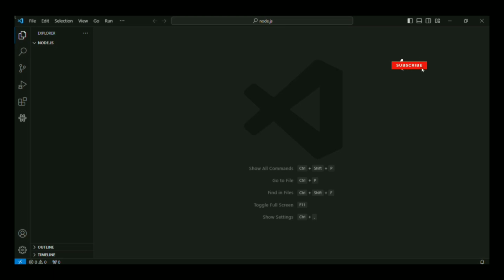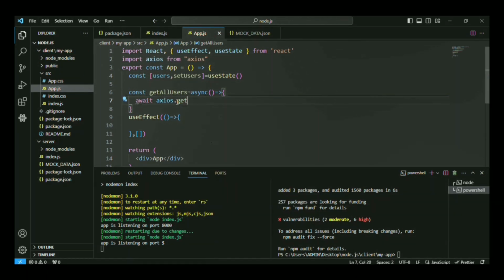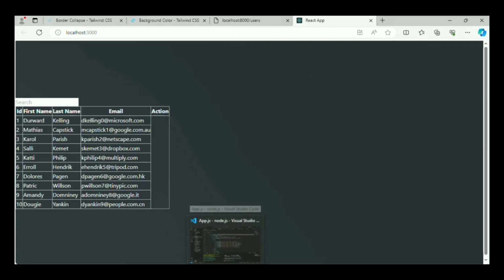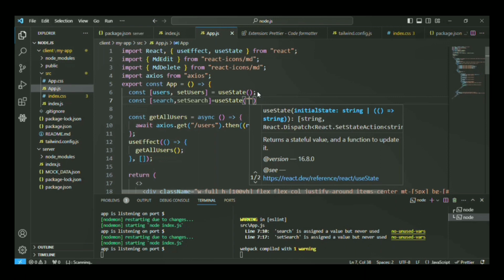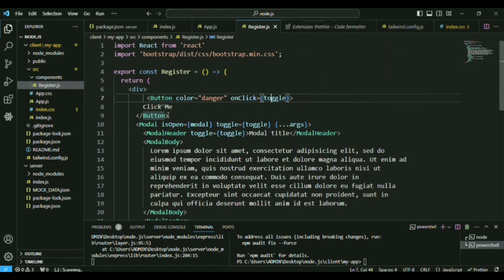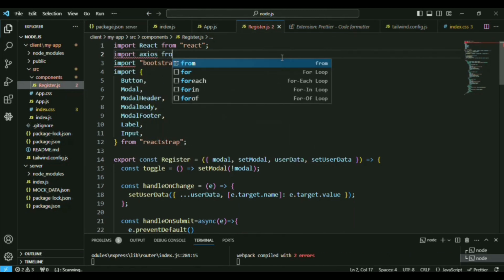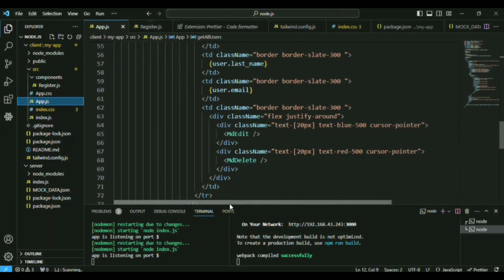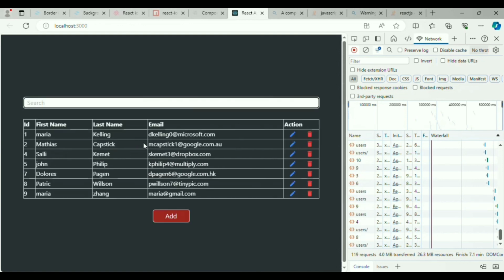All curd operations| React.js for frontend | node.js for backend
In this video, we will build the application using React.js for the frontend and Node.js for the backend. We will perform all the CRUD operations and use Express.js for the backend.